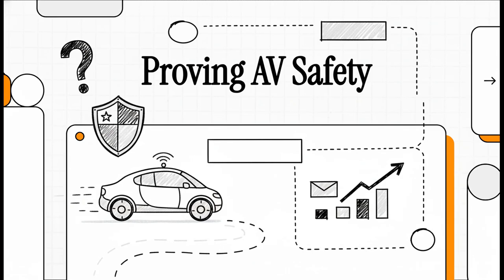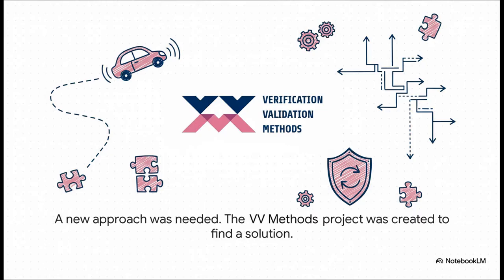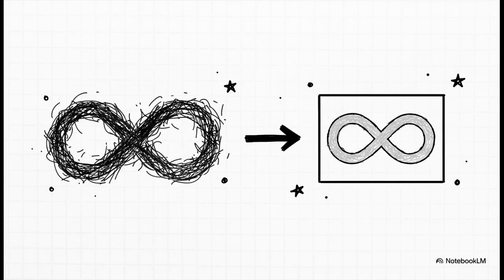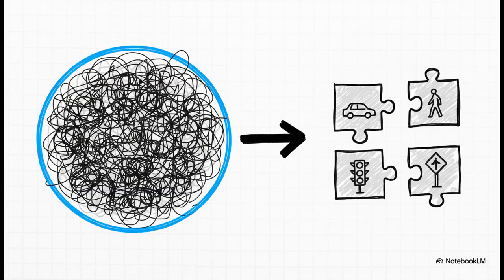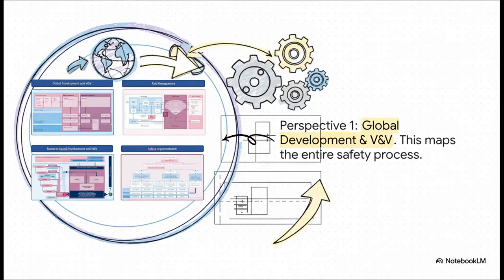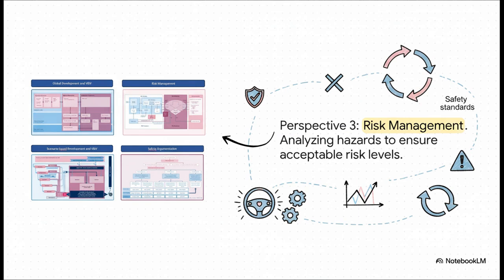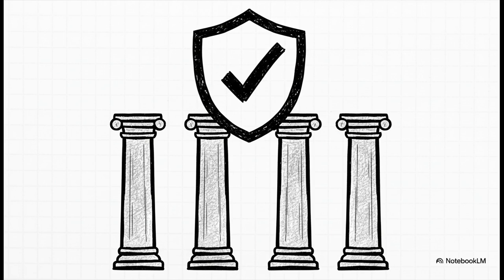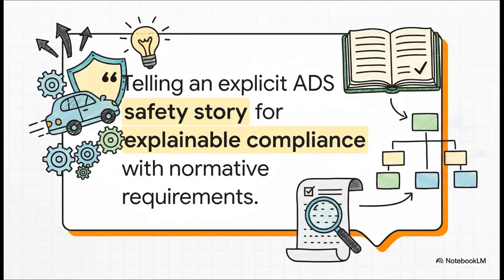VVM Methodology for Automated Driving System Safety Assurance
This document outlines a comprehensive methodology for the development and safety validation of automated driving systems (ADS), specifically focusing on complex urban environments. The research, supported by the PEGASUS project family, introduces a structured framework that bridges the gap between virtual simulations and real-world testing. Central to this approach is a six-layer model used to categorize traffic scenarios into functional, logical, and concrete levels for rigorous verification. The text details a Risk Management Framework that aligns actual system performance with societal safety expectations and regulatory standards. Additionally, it emphasizes the importance of scenario databases and standardized data formats to ensure test coverage and the identification of critical edge cases. Ultimately, the work advocates for continuous learning and cross-industry cooperation to establish a robust safety case for autonomous vehicles